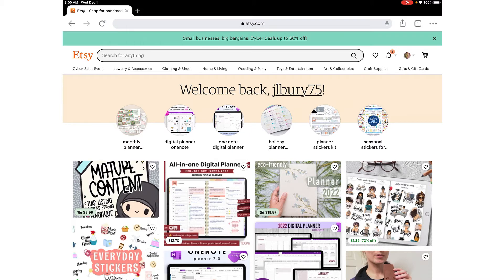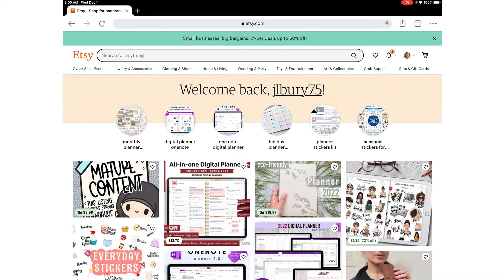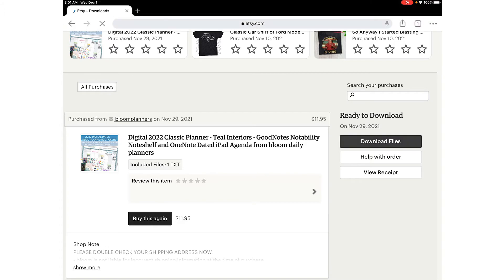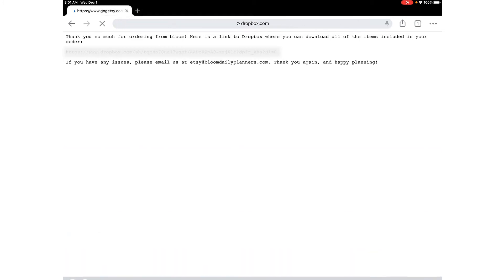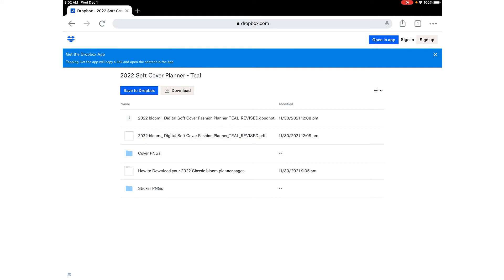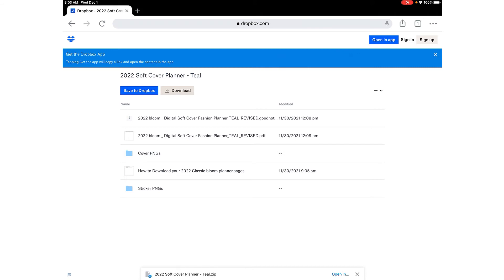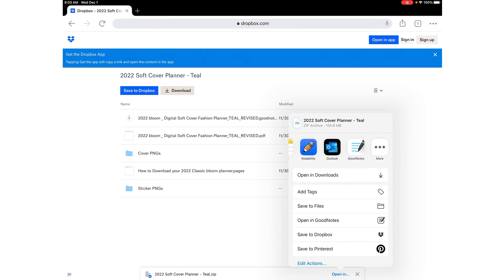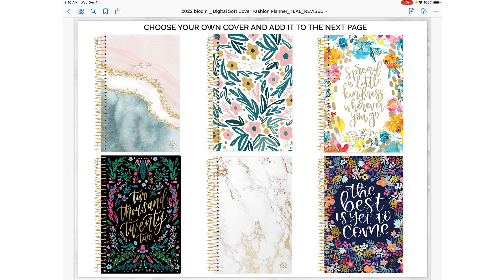Tutorial: How to Import Digital Planners via GoodNotes bloom planners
HOW TO DOWNLOAD & IMPORT YOUR DIGITAL PLANNER INTO GOODNOTES:
• Log in to Etsy *on an iPad* via a WEB BROWSER (not the Etsy app!) We recommend Google Chrome, but Firefox or Safari would also work (the prompts may just be slightly different.)
• Go to the "Purchases and Reviews"
• Click "Download Files" next to your purchase. Click on or copy and paste the link in the .txt file into a new tab on your web browser *NOTE: You must open these in a web browser. You can noy open these in the Dropbox App or they will not work properly.
• Click "Download" at the very top right of the page and then "Direct Download" from the drop down menu
• WAIT 3-5 MINUTES to load, then click "Open in GoodNotes"
• Select where you want your file to appear in your GoodNotes app
• Your file is loaded into your app!

If you're not using GoodNotes, download the PDF and sticker images to import into any note taking app/PDF reader. The GoodNotes file includes images pre-inserted into your booklet. Other note-taking apps will need stickers to be imported by you by saving all PNG images from DropBox and then importing them through the app. Please let us know if you have any additional questions!